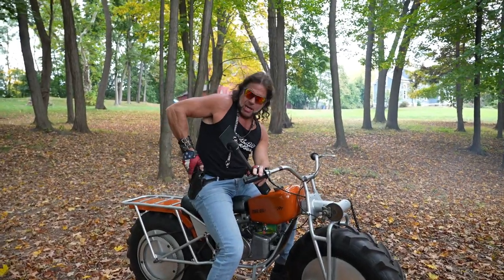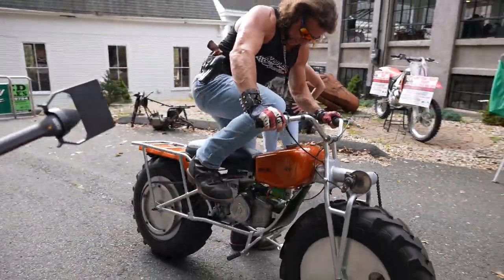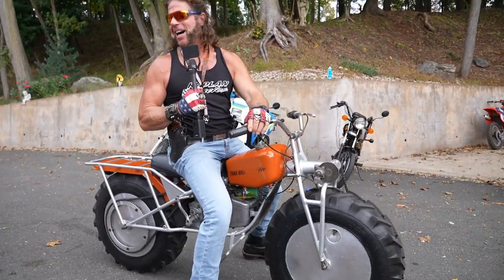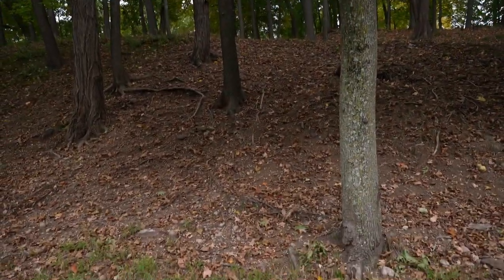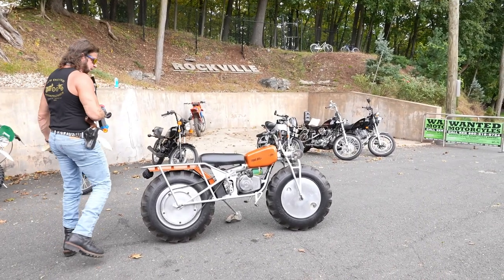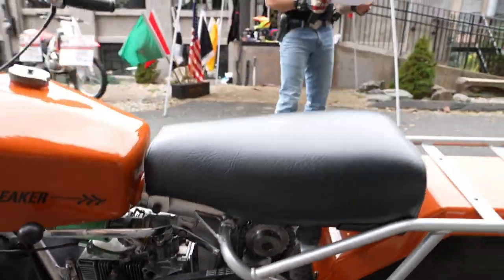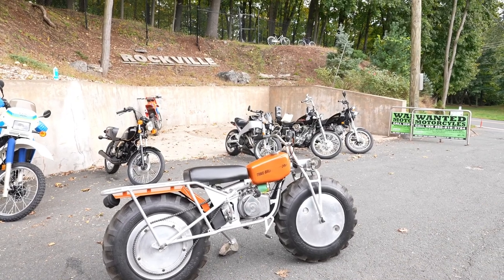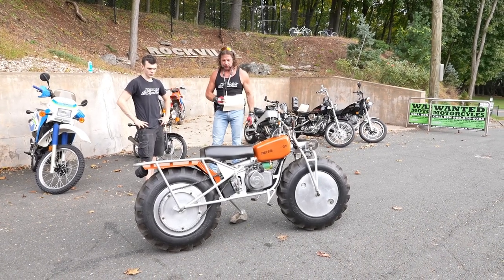Rokon Trailblazer 2 WHEEL DRIVE TRACTOR BOAT